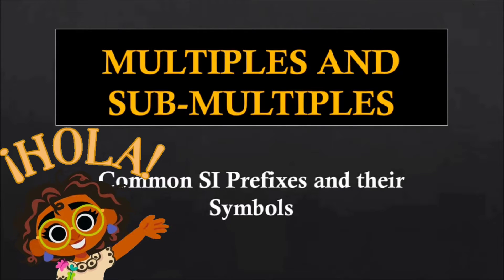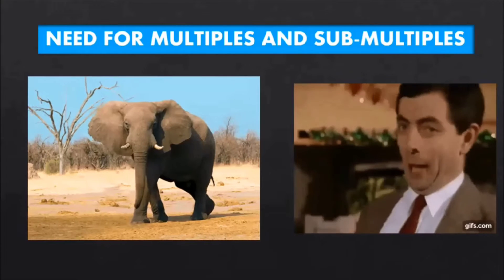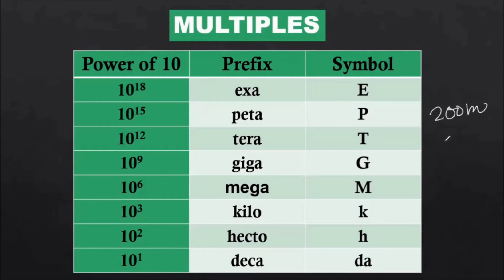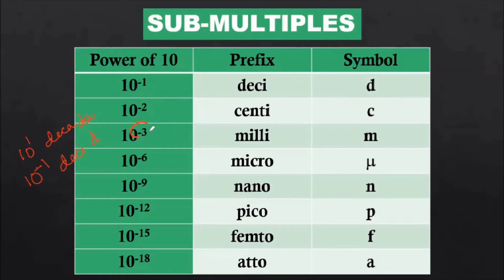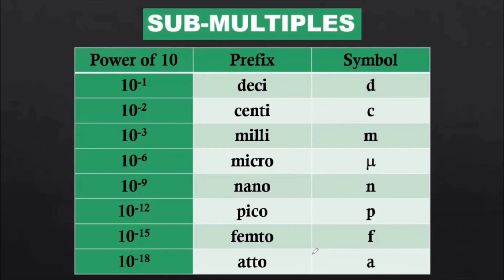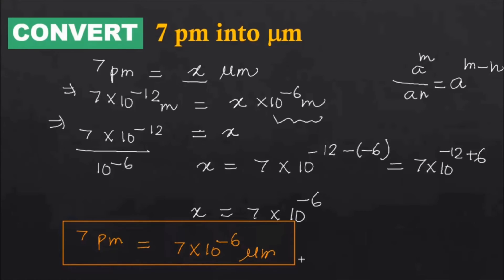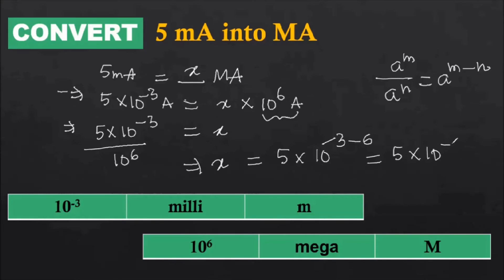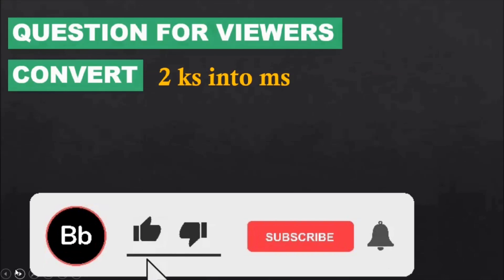Multiples and Sub-multiples | Basics of Physics | Measurement | Units Dimensions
Hi!

This is video #4 in the series "Basics of Physics". The following topics have been discussed in this video.

     1. What are Multiples?
     2. What are Multiples and Sub-multiples?
     3. Why Multiples and Sub-multiples are important?
     4. Multiples and Sub-multiples along with Prefixes and Symbols
     5. Few questions along with solutions
     6. A question for viewers at the end.

I hope that you will find the discussion interesting and useful. If you've any doubts or suggestions, please mention them in the comment section. Many videos are... yet to come. Please share with as many people as possible.